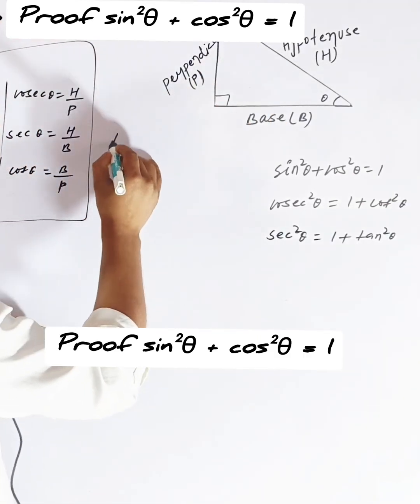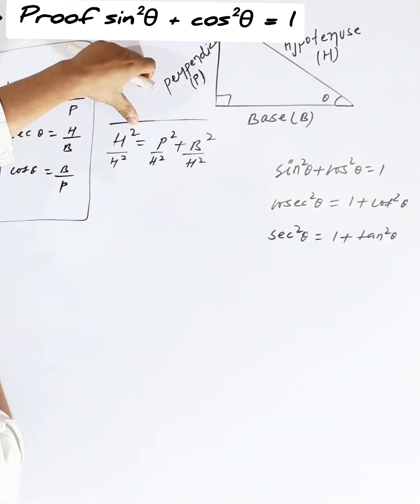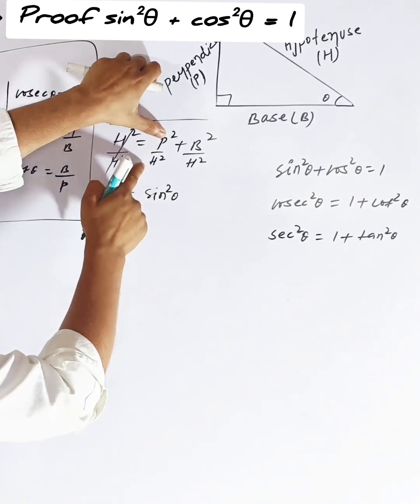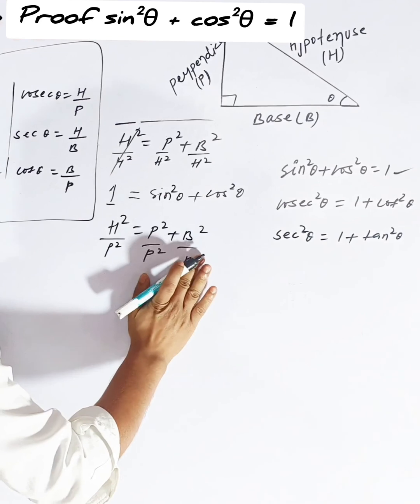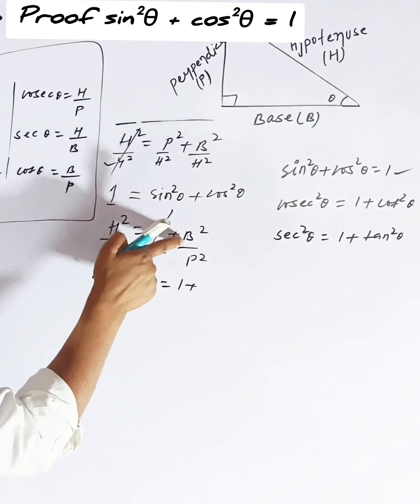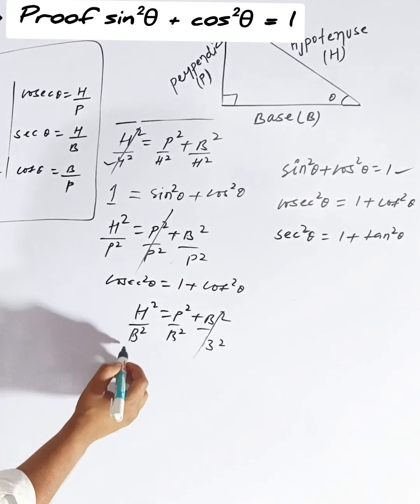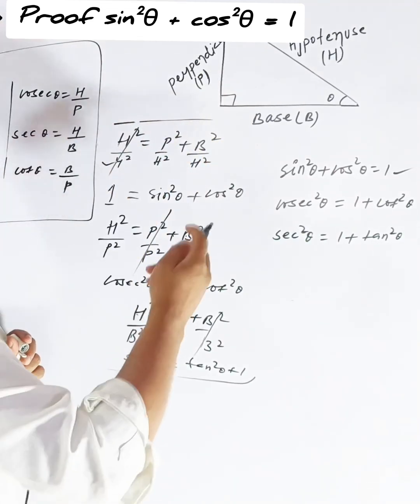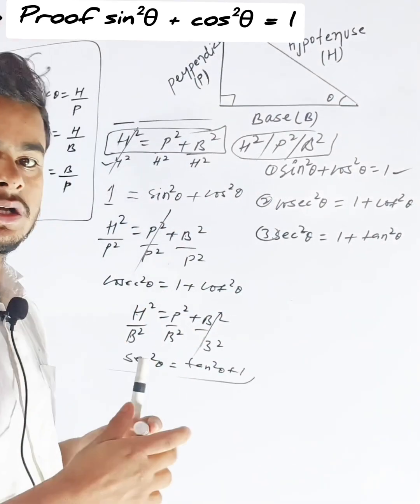proof sin²θ + cos²θ = 1 || coses²θ = 1 + cot²θ || sec²θ = 1 + tan²θ || Trigonometry class 10th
Proof that  sin60⁰ = √3/2 || cis60⁰ = 1/2 || tan60⁰ = √3 || sin30⁰ = 1/2 & all trigonometry values
proof of all trigonometry values
complete solution
easy concept

proof sin45⁰ = 1/√2 || class 10th trigonometry

trigonometry identities trigonometry formula
class 10th
class 10th trigonometry identities
class xth trigonometry identities
Trigonometry identities|| Trigonometry class 10th formula|| trigonometry formula class xth|| maths10
class 10th trigonometry
class xth trigonometry
trigonometry identities formula
trigonometry identities formula class 10th
trigonometry identities formula class xth
trigonometry identities full concept
trigonometry identities
class 10th trigonometry complete concept
trigonometry
Pythagoras formula
Pythagoras formula class 10th
Pythagoras formula class xth
complete solution